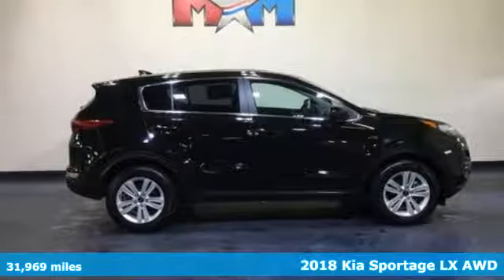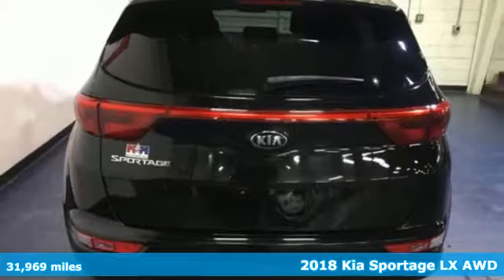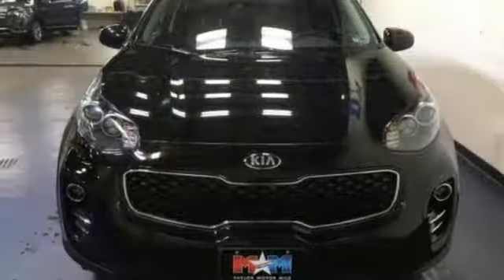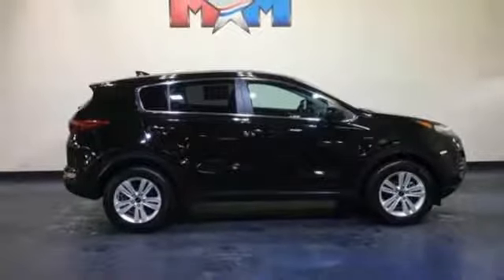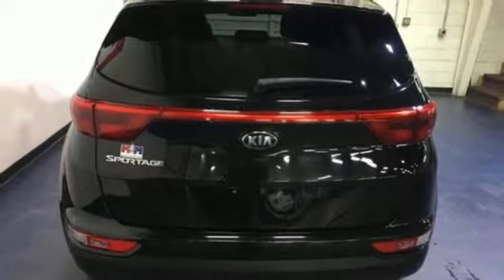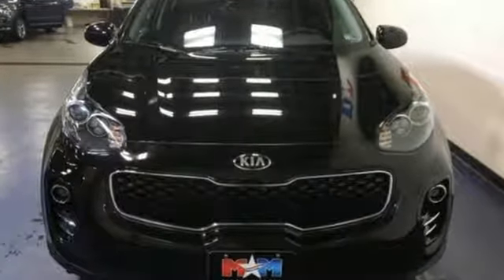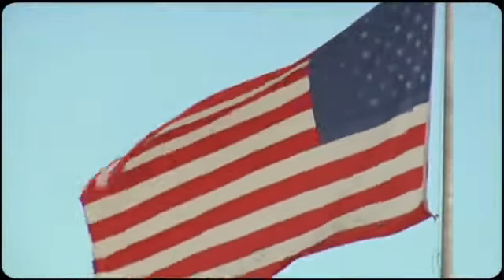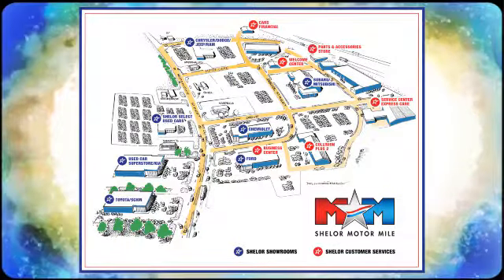Used 2018 Kia Sportage Christiansburg VA Blacksburg, VA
Year: 2018
Make: Kia
Model: Sportage
Trim: LX AWD
Engine: 2.4L 4 Cylinder Engine
Transmission: 6-Speed A/T
Color: BLK CHERRY
Interior: BLACK
Mileage: 31969
Stock #: X53928
VIN: KNDPMCAC0J7329416
FUEL EFFICIENT 25 MPG Hwy/21 MPG City! BLK CHERRY exterior and BLACK interior, LX trim. Heated Seats, Back-Up Camera, All Wheel Drive, LX POPULAR PACKAGE, Alloy Wheels. SEE MORE!br /br /KEY FEATURES INCLUDEbr /All Wheel Drive, Back-Up Camera, Aluminum Wheels Rear Spoiler, Keyless Entry, Child Safety Locks, Steering Wheel Controls, Electronic Stability Control. br /br /OPTION PACKAGESbr /LX POPULAR PACKAGE Dual-Zone Automatic Climate Control, auto defog and ionizing air purifier, Windshield Wiper De-Icer, Heated Front Bucket Seats, 10-way power adjustable driver seat w/2-way power lumbar support, Dual Illuminated Visor Vanity Mirrors, Radio: AM/FM/SiriusXM, 7 touch-screen, UVO eServices, Android Auto, Apple CarPlay, 6-speakers, 160-watts, Bluetooth phone and streaming audio and USB/auxiliary input jacks, UV-Reducing Solar Control Glass, Roof Rails. Kia LX with BLK CHERRY exterior and BLACK interior features a 4 Cylinder Engine with 181 HP at 6000 RPM*. br /br /VEHICLE REVIEWSbr /Edmunds.com explains Its ride quality is impressively comfortable, even with bigger wheels, and its cabin stays nice and quiet on the highway. Interior quality is also better than most, and it looks good, too. Other advantages include a big back seat and large doors that make it easy to get in and out.. Great Gas Mileage: 25 MPG Hwy. AutoCheck One Owner br /br /WHY BUY FROM USbr /At Shelor Motor Mile we have a price and payment to fit any budget. Our big selection means even bigger savings! Need extra spending money? Shelor wants your vehicle, and we're paying top dollar! br /br /Tax DMV Fees & $597 processing fee are not included in vehicle prices shown and must be paid by the purchaser. Vehicle information is based off standard equipment and may vary from vehicle to vehicle. Call or email for complete vehicle specific informatiobr / Chevrolet Ford Chrysler Dodge Jeep & Ram prices include current factory rebates and incentives some of which may require financing through the manufacturer and/or the customer must own/trade a certain make of vehicle. Residency restrictions apply see dealer for details and restrictions. All pricing and details are believed to be accurate but we do not warrant or guarantee such accuracy. The prices shown above may vary from region to region as will incentives and are subject to change.